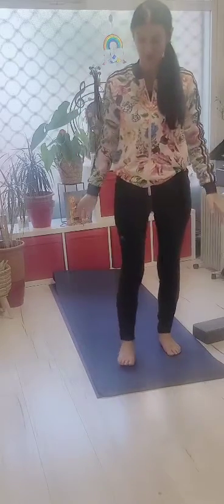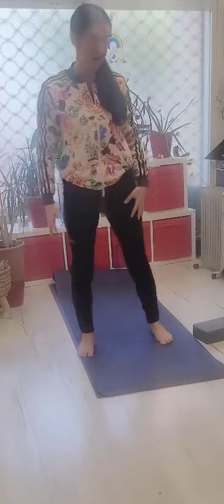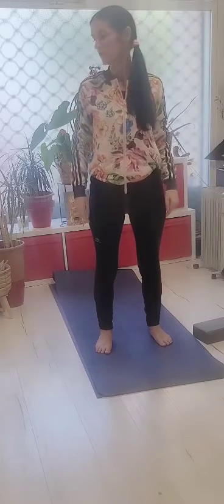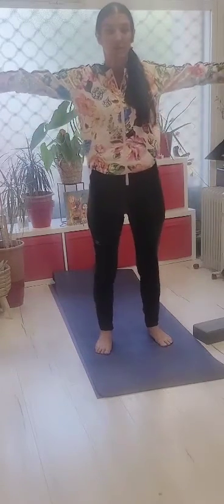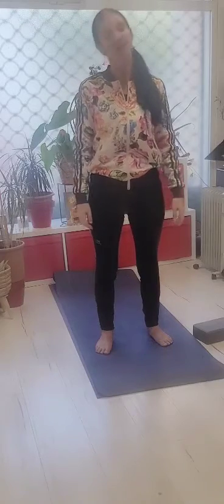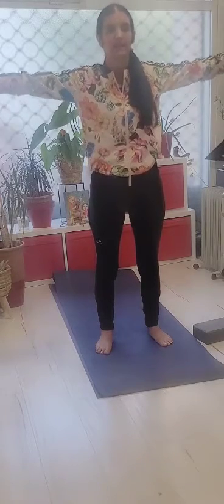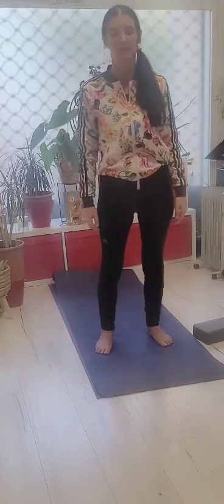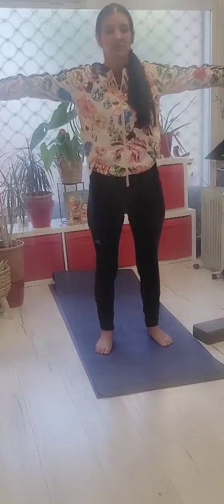ShareLove.Fund - 10 Minute Yoga Flow for Incarcerated Women - Standing flow for beginners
ShareLove.Fund prepared this video for the incarcerated women who are improving themselves every day.  Namaste!